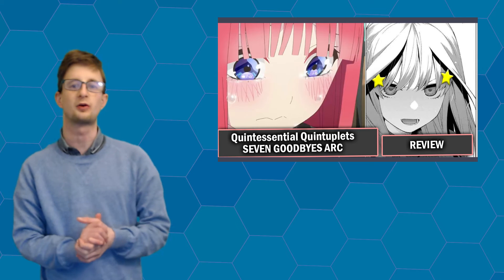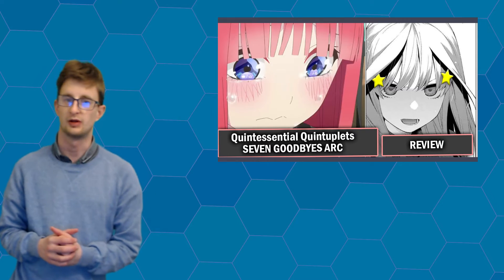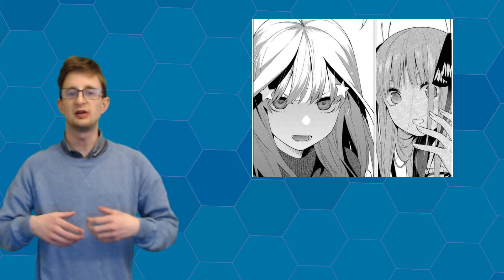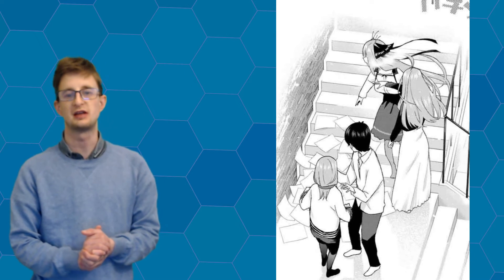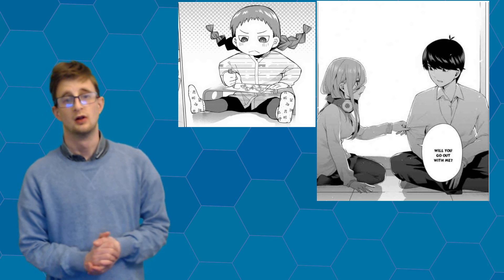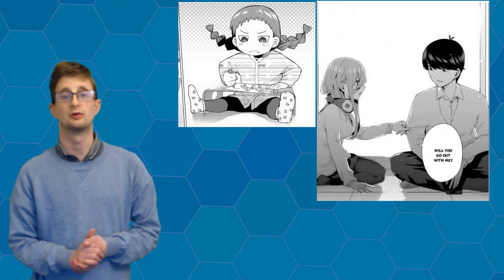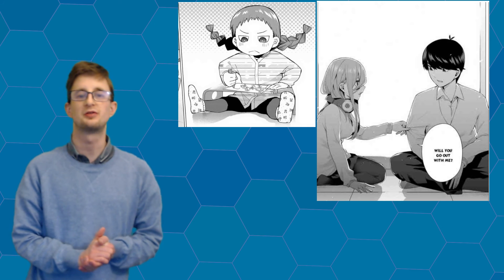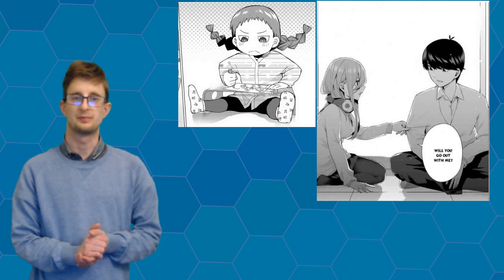Quintessential Quintuplets: Seven Goodbyes arc review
its time for another arc within the quintessential quintuplets this time i'll be reviewing the Sevens Goodbye arc where Nino and Istuki fight and end up leaving home here are my thoughts.